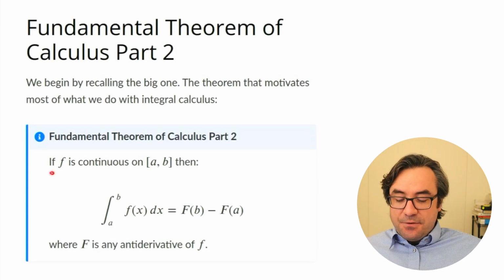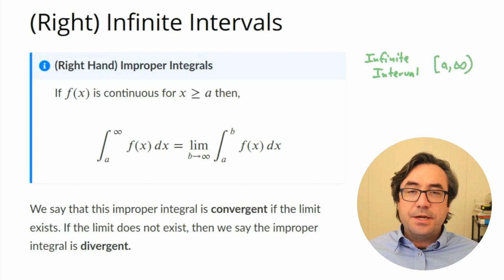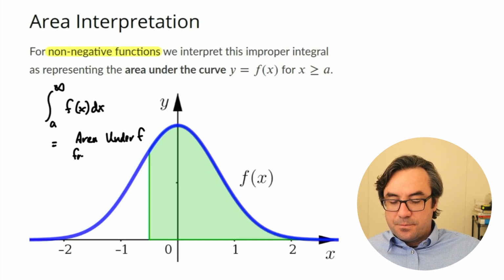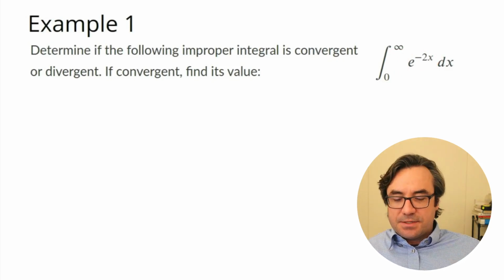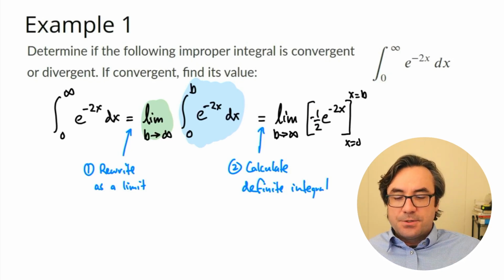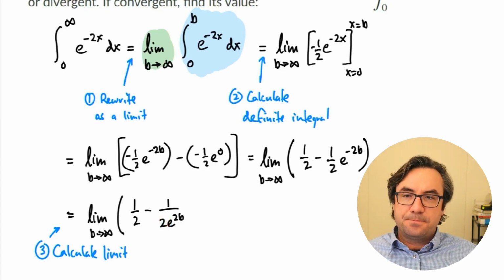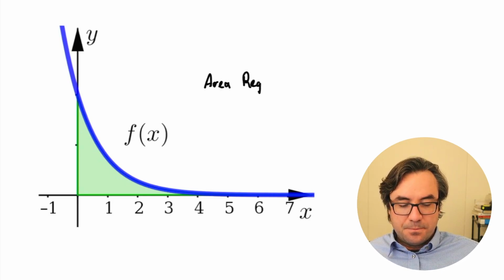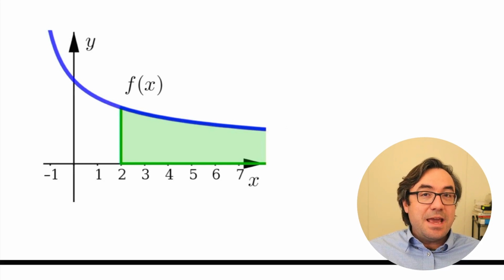MTH 142 Prep - Improper Integrals